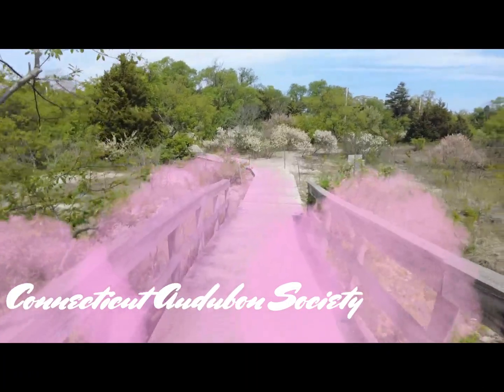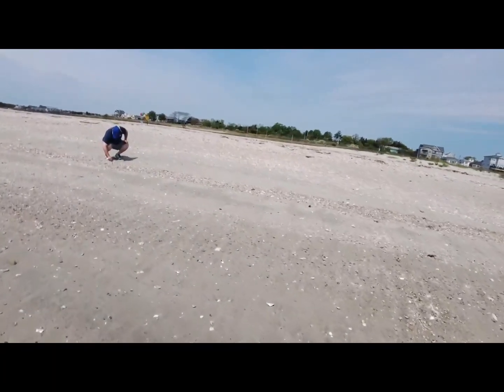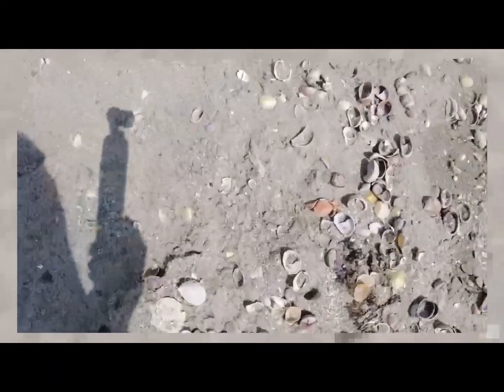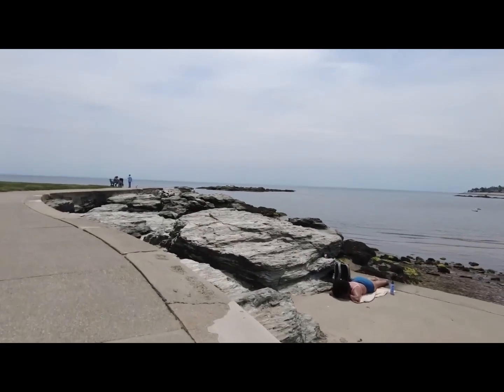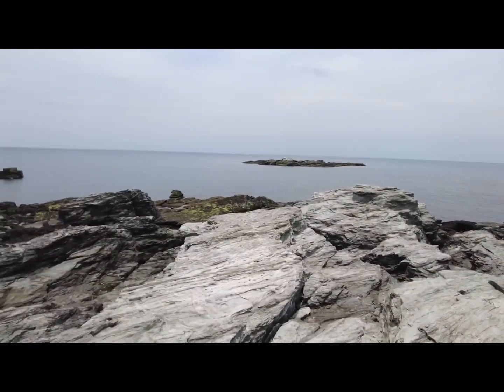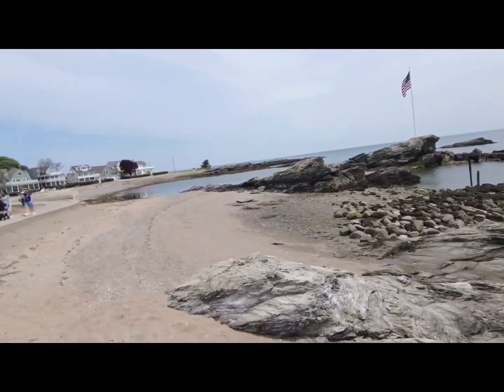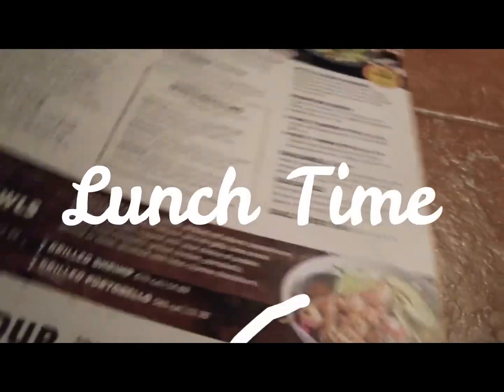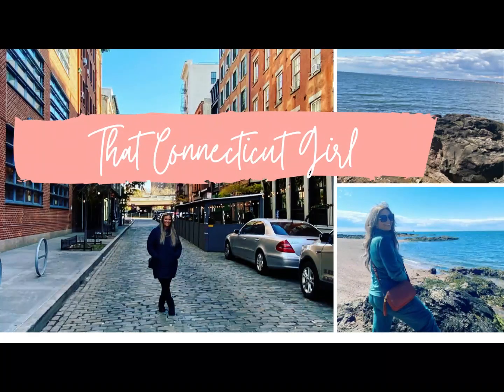Beautiful Beaches of Connecticut (Milford, CT)